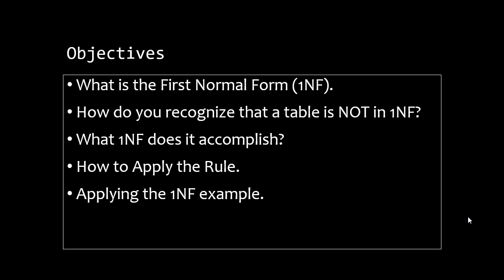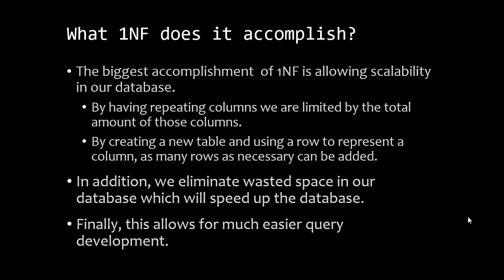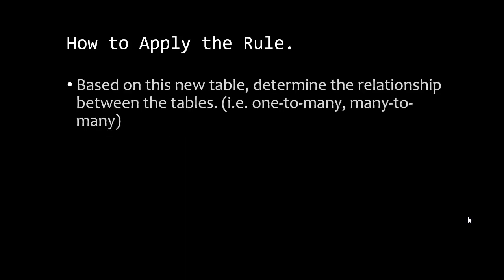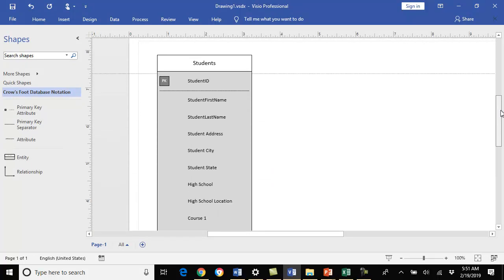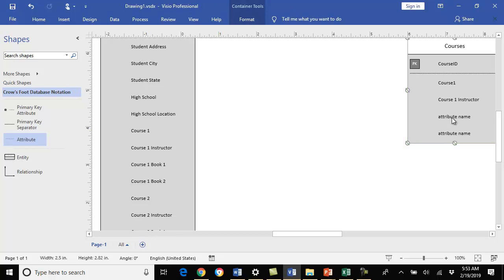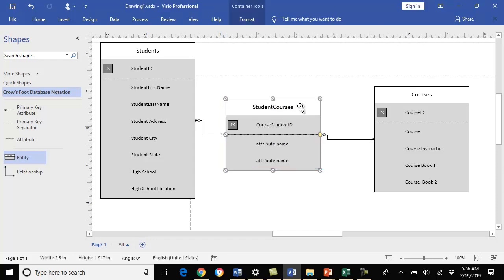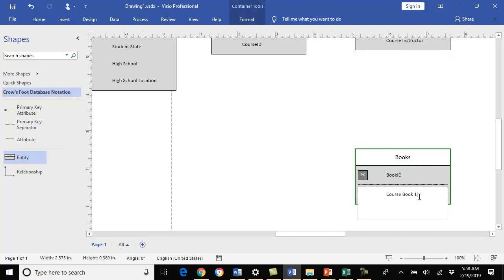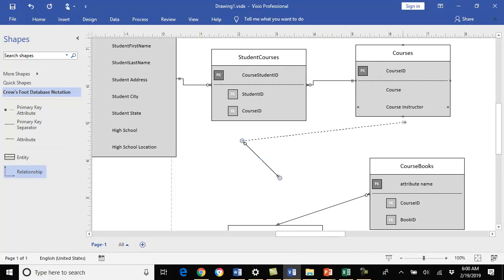The First Normal Form